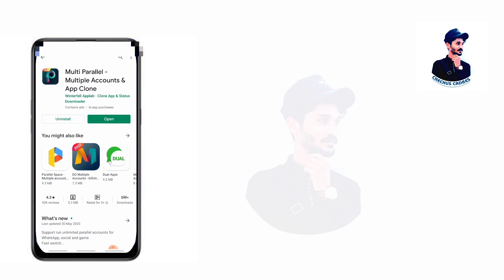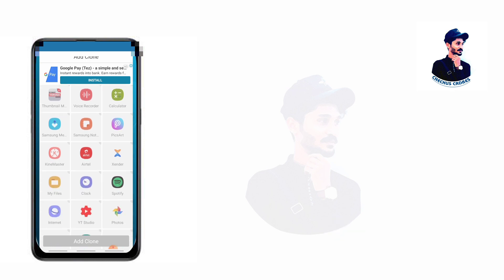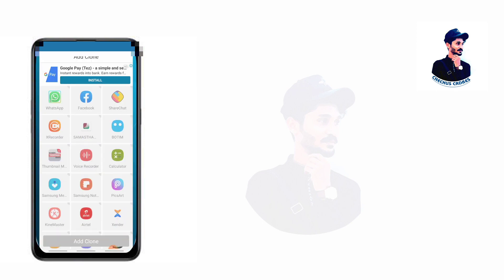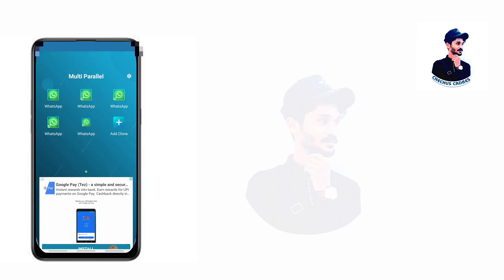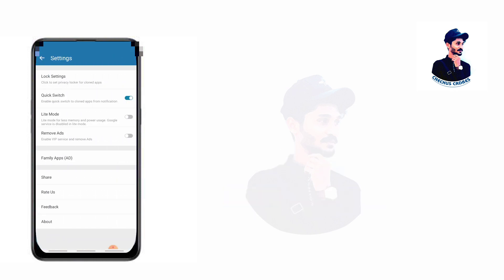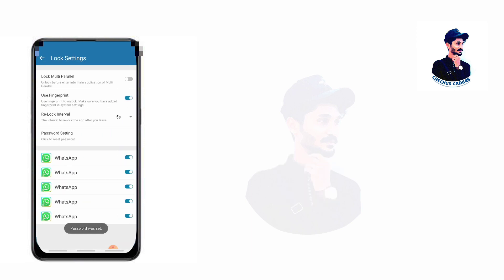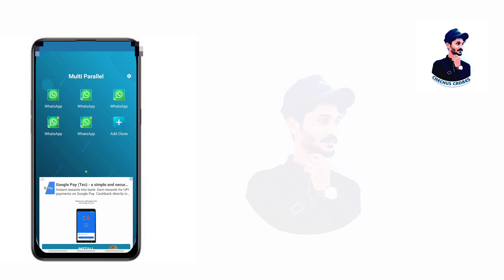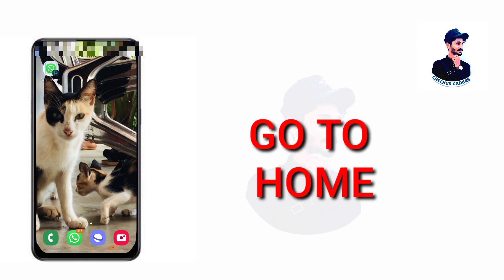App cloner Malayalam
How to clone application
Multiple accounts problem
Yengane app clone cheyyam
App clone easy way
Oru mobilil rand whatsapp yengana upayogikkam
Multiple whatsapp accounts in one mobile
Two whatsapp in one Mobile
Multiple accounts Malayalam
App clone Malayalam